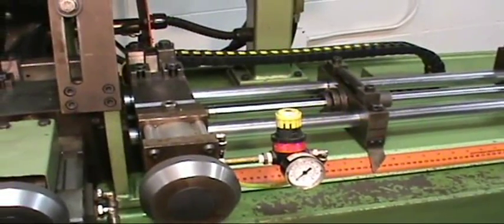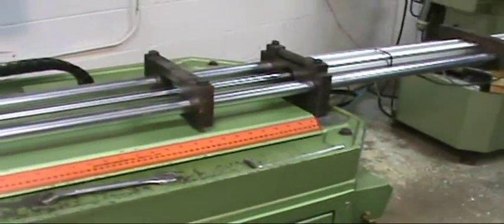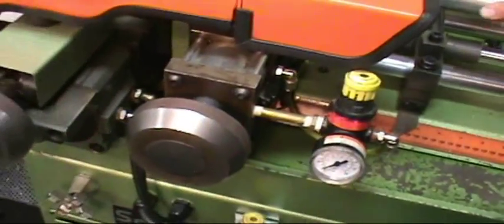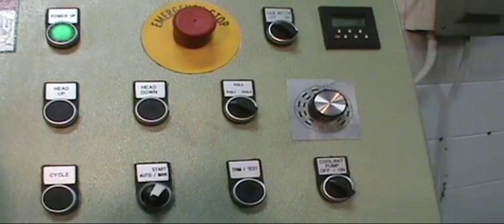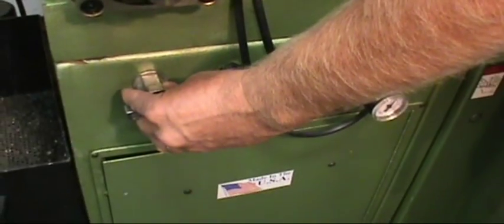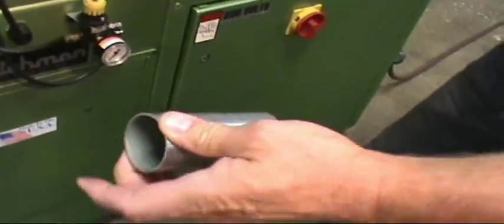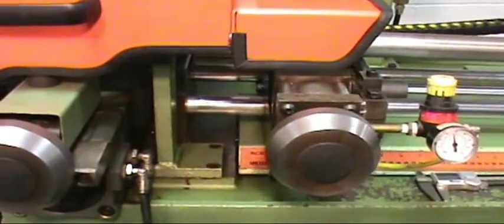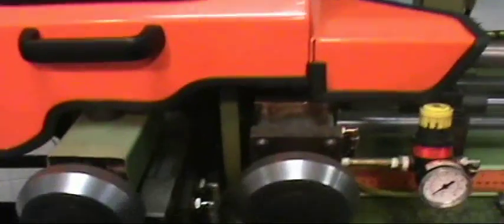Scotchman CPO 315 HFA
Setting up and cutting 1.75 inch .065 wall round tubing on a CPO 315 HFA.